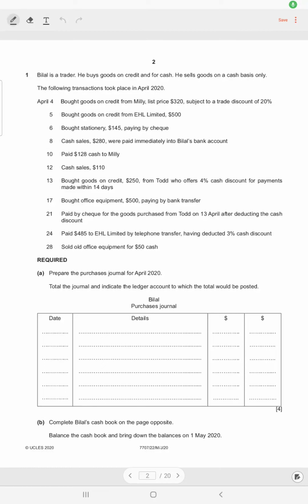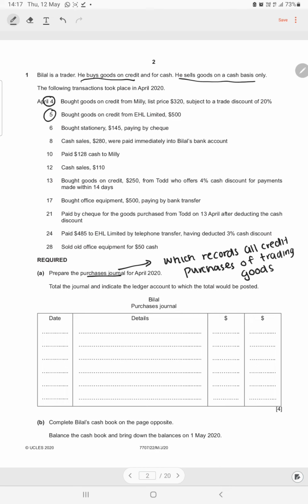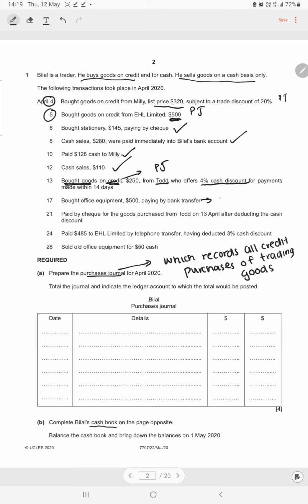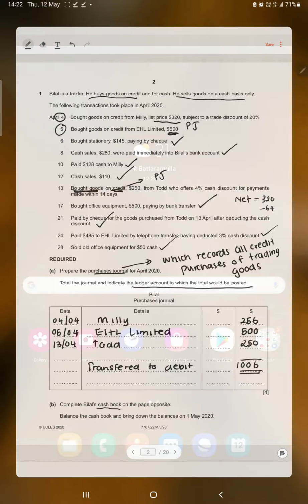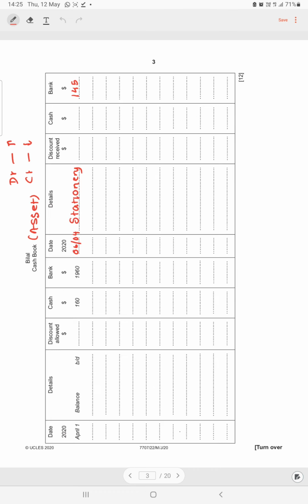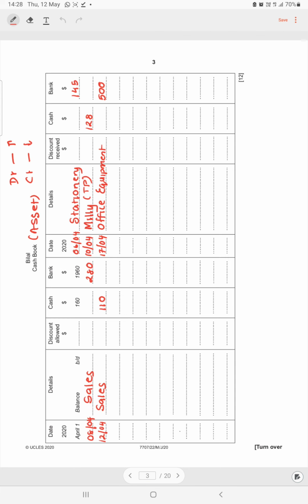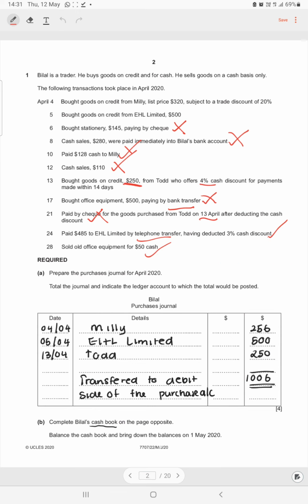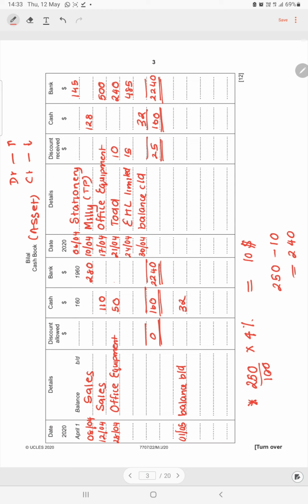2020 - V22 - Summer - Question Number 1(a) & 1(b)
May June 2020 Variant 2020- Question1 a & b